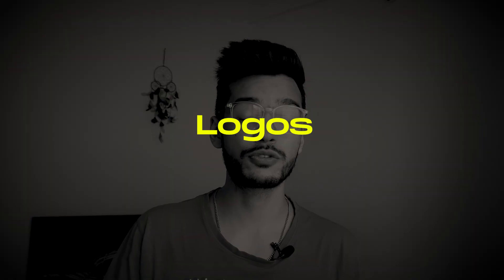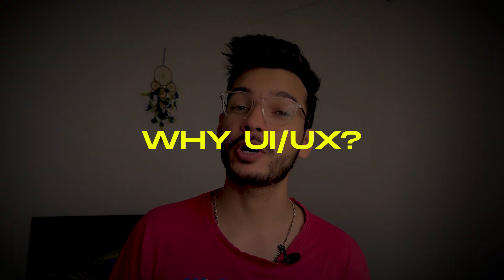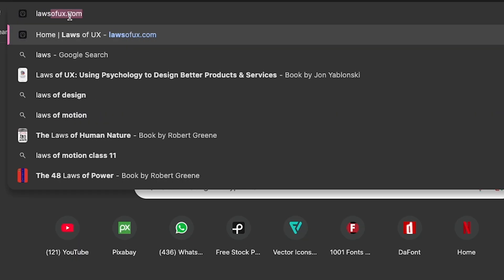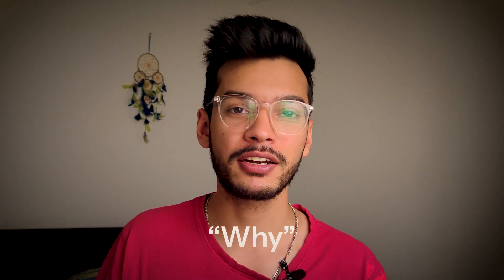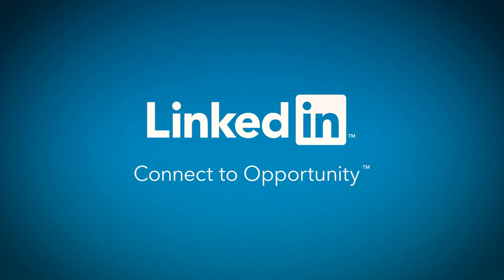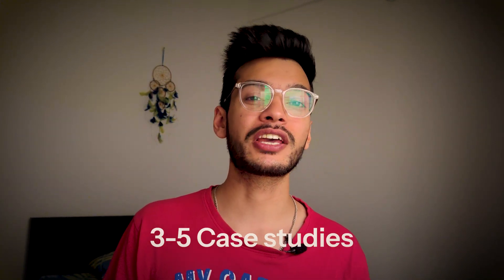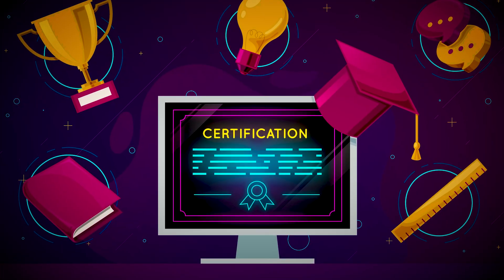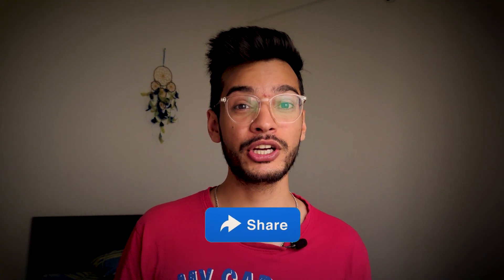Senior UX Designer Shares: 90 Days to Pro Designer: AI Powered Roadmap for UX Designer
Want to become a UI/UX designer in 2025 but don’t know where to start?
This video is your 90-day roadmap to go from zero experience to professional UI/UX designer — even if you’ve never opened Figma before.

We’ll break it into clear monthly goals so you can stay consistent, learn the right tools, and build a portfolio that impresses recruiters and startups.

Here’s what you’ll learn in this video:
✅ How to understand design fundamentals (color theory, grids, typography)
✅ The difference between UI and UX — and why both matter
✅ How to learn tools like Figma, Framer, Webflow, and use AI plugins effectively
✅ Building real-world projects to showcase your design process
✅ Creating a powerful beginner portfolio with 2–3 strong case studies
✅ How to get feedback, collaborate, and start freelancing or applying for jobs
✅ Key habits to grow your career fast — observation, consistency, curiosity

With global demand for UI/UX designers growing by 15% this decade, there’s never been a better time to switch careers or upskill. Whether you’re a student, graphic designer, or complete beginner, this plan will help you earn your first design income within 90 days — by building real projects, not just watching tutorials.

💡 Roadmap Breakdown:
Month 1: Learn design fundamentals, visual hierarchy, user empathy
Month 2: Master tools like Figma & Framer, build mini redesign projects
Month 3: Create your portfolio, apply to internships, join design communities

If you stay consistent for 90 days, you’ll have:
A polished design portfolio
2–3 projects you can confidently talk about in interviews
Skills to start freelancing or applying for UI/UX jobs globally

🎓 Best for: Career changers, students, self-taught designers, tech beginners
💻 Tools Covered: Figma, Framer, Notion, Webflow, AI-powered design platforms

📍 Watch till the end for bonus tips on how to land your first client or job — even as a beginner!

🧭 Let’s grow your design career — one smart step at a time.

Prompt for Generating Daily UI/UX Design Challenges:

"Act as a senior product designer and create a unique daily design challenge for a beginner/intermediate UI/UX designer. Each challenge should:

Focus on either usability, accessibility, creativity, or using modern UI tools (like Figma or Framer).
Rotate through different user flows, device types, and industries (e.g., fintech, health, education, social, productivity).
Specify the medium (mobile app, web page, dashboard, smartwatch, etc.).
Be clear, practical, and achievable within 1–2 hours.
For UX, include tasks like user research, persona creation, user flow mapping, or wireframing.
For UI, focus on visual layouts, color schemes, typography, or micro-interactions.
Respond with a new, numbered challenge each time this prompt is used, making sure to cover a wide range of digital experiences and complexity over 90 days."

Example Usage:

"Give me a daily UI/UX design challenge for Day 1.
[Insert prompt above]"

You can repeat this daily or batch-generate a full list for all 90 days!

Primary Keywords: “UI UX Design Roadmap”, “Become a Designer”, “Figma Tutorial for Beginners”, “UX Portfolio 2025”.

Secondary Keywords: “Switch to UI UX”, “UI UX Career Guide”, “Learn UX Design Fast”, “90 days UX challenge”.

Timestamps:
00:00 - Working as a graphics Designer
00:39 - Truth about starting a UX career
01:18 - Why UI/UX?
01:33 - UX opportunity
01:41 - Flexibility?
01:44 - UX Designer Salary?
01:57 - Design Degree? or What?
02:10 - First Month Plan
03:00 - Pro tip for UX Designer
03:29 - Second Month Plan
05:35 - Third Month Plan
06:14 - Collecting Feedback and Working on it
06:45 - Simple and Minimal Portfolio
07:33 - Pro Tip for Portfolio Building
07:52 - Design Habits to Form make in 90 days
08:26 - Networking is the thing!
08:40 - Consistency
08:54 - Accepting the Feedback
09:15 - 90 Days UX Plan
09:24 - Outro